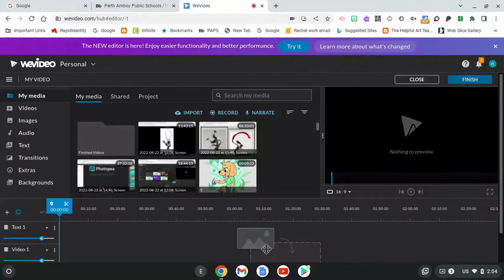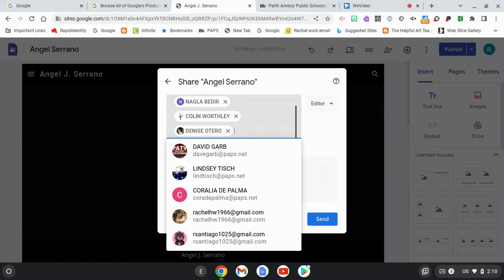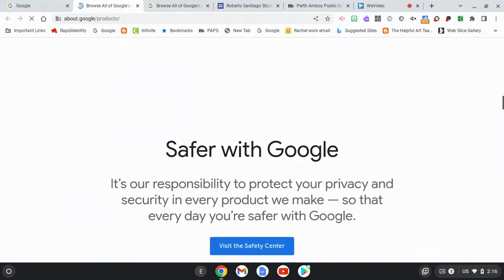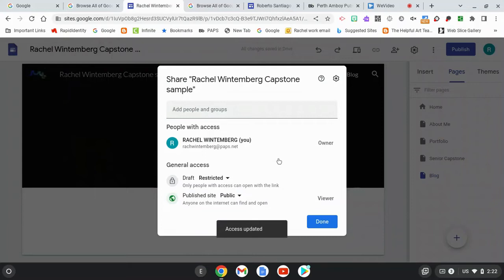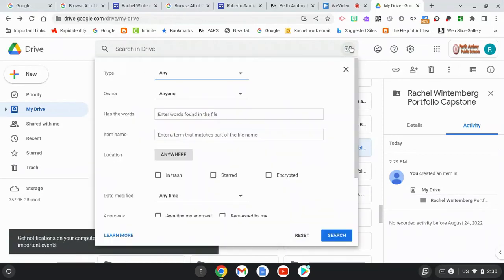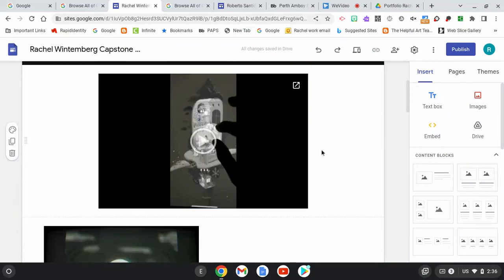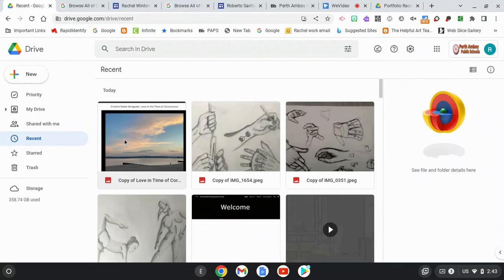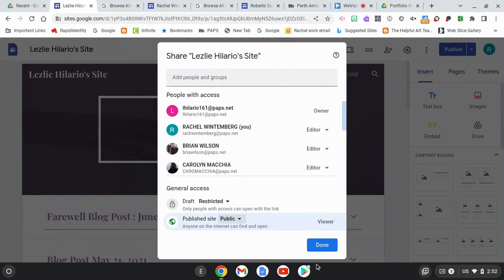Updating (or creating) your Google Site for Senior Capstone class, Perth Amboy High School